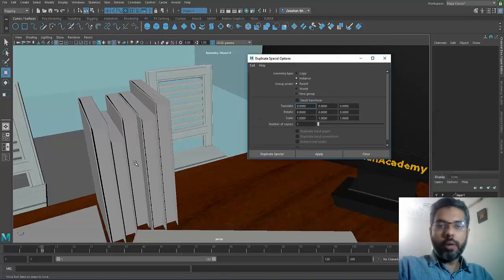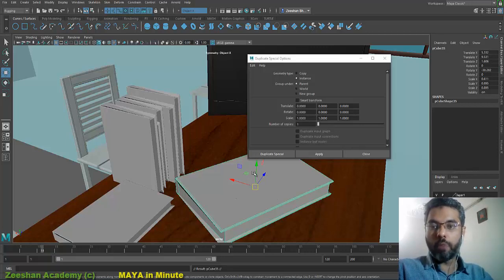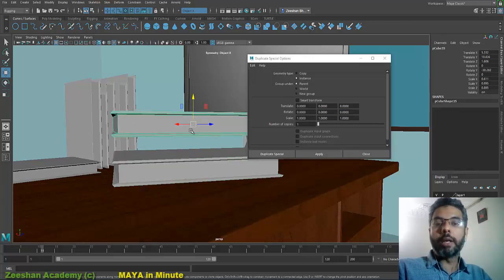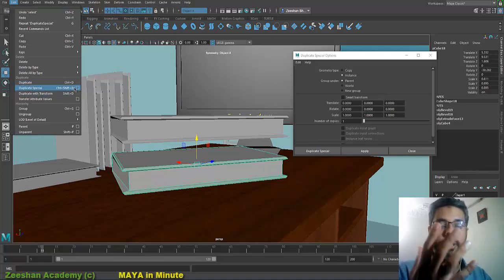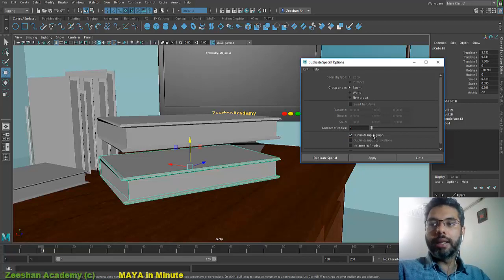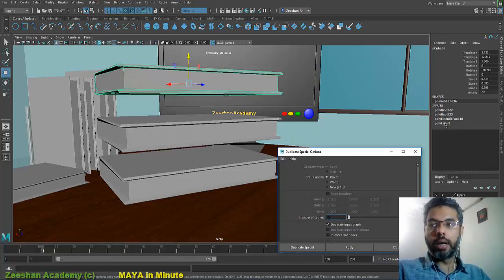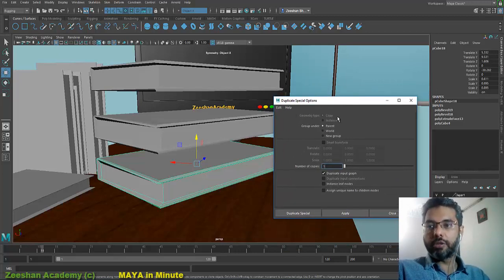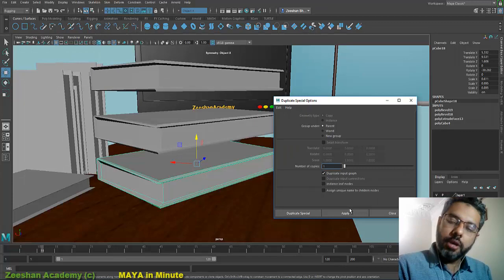Duplicate Input Graph in Autodesk Maya 2018 | Duplicate Objects with all its nodes in Maya | Tip-6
In this tutorial we learn hpow to duplicate Input graph of an object that allows us to copy entire input history and all nodes of objects create an exact replica in Maya.